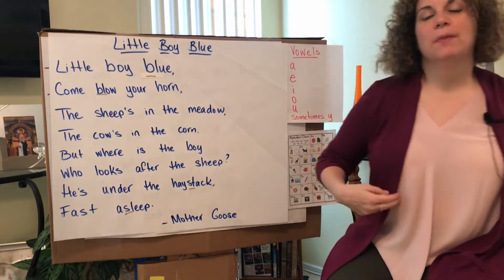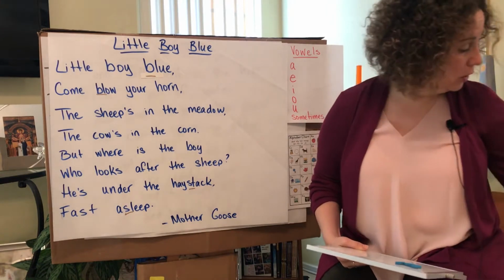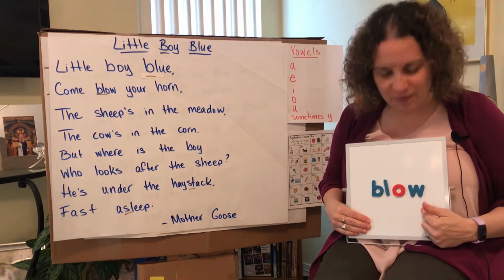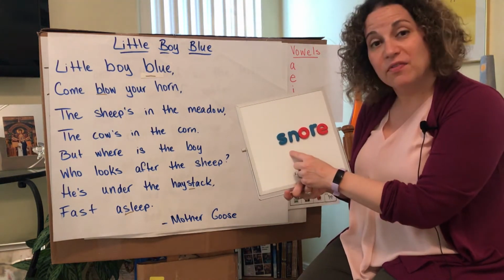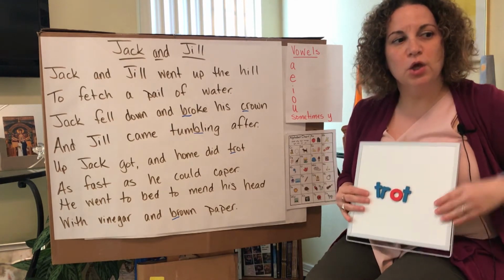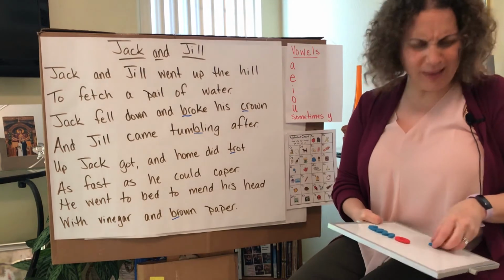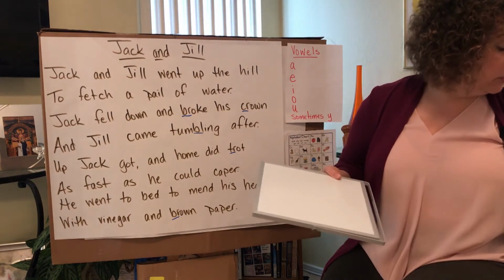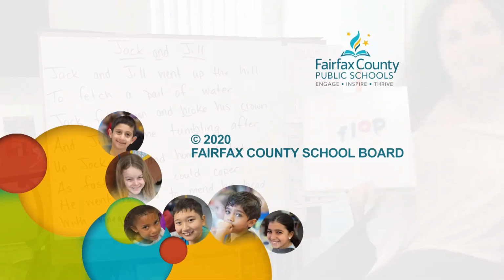Using Patterns to Break Word Consonant Clusters - Language Arts, Word Study, Grades 1 - 2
Language Arts, Word Study, Grades 1 - 2 with Joanna Newton